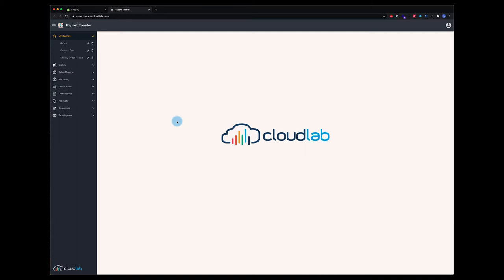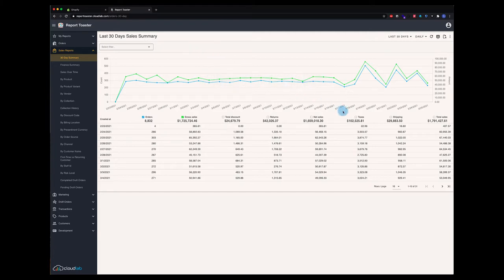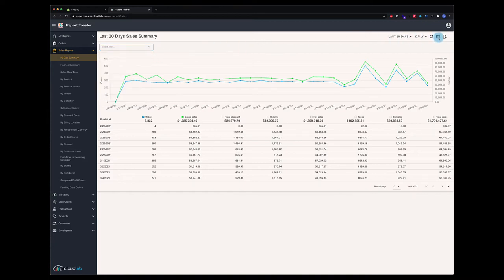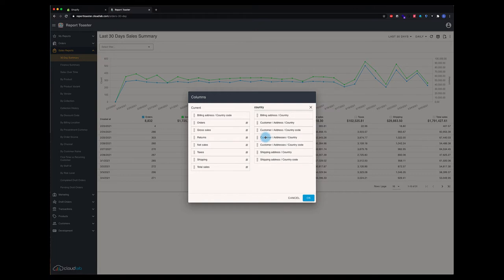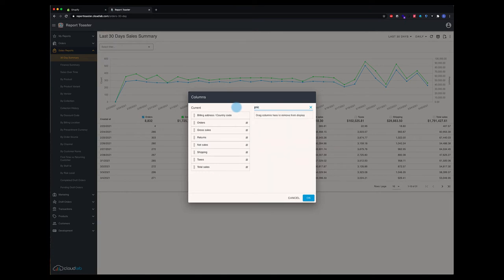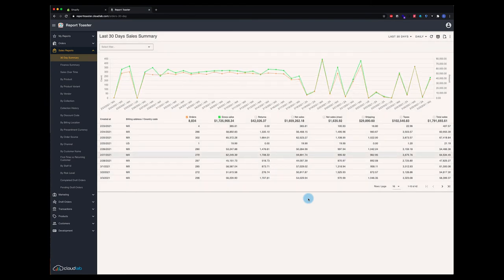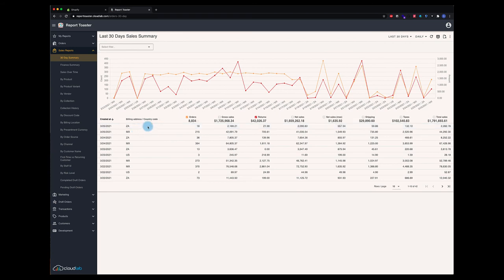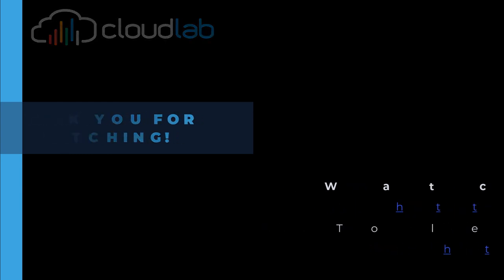Report Toaster - Chart Reports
This video is a Report Toaster tutorial which explains chart reports.